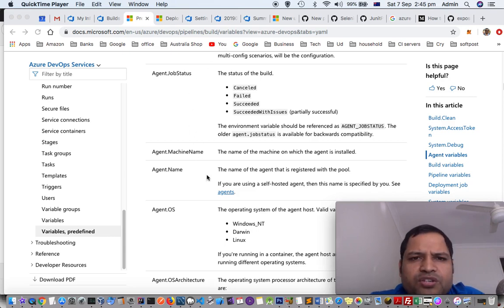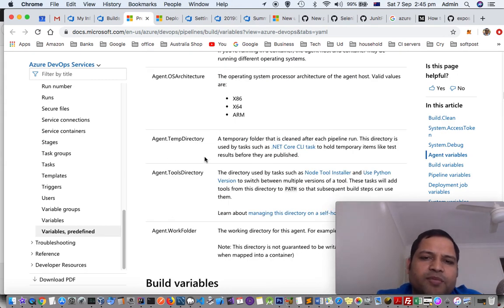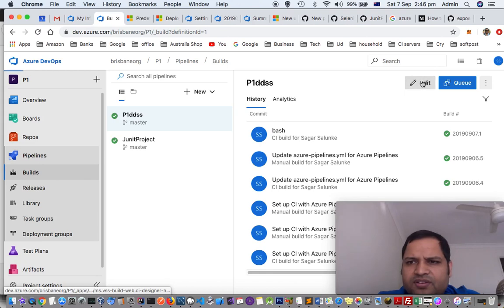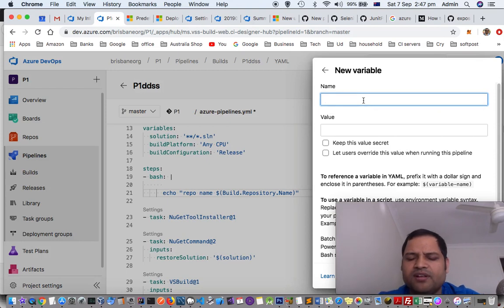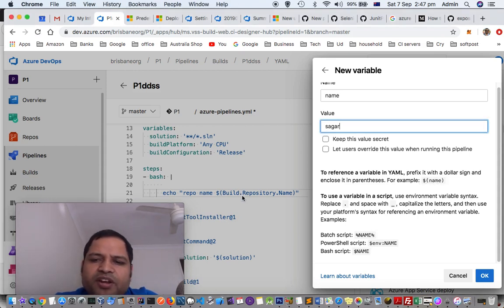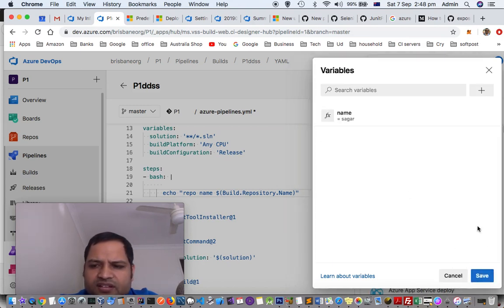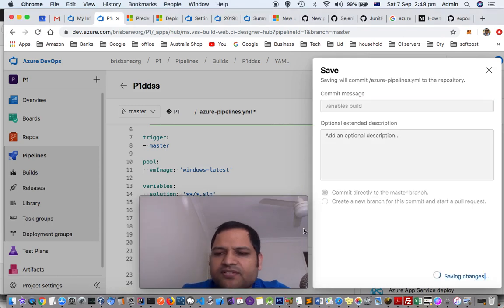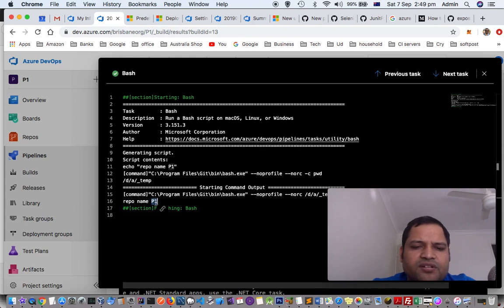Variables in Azure devops pipeline build | User defined and predefined variables